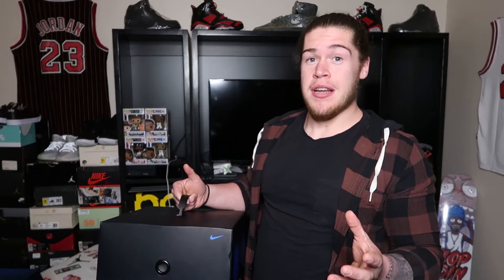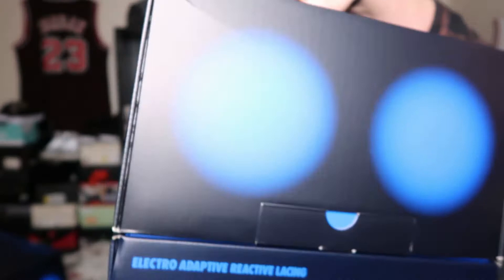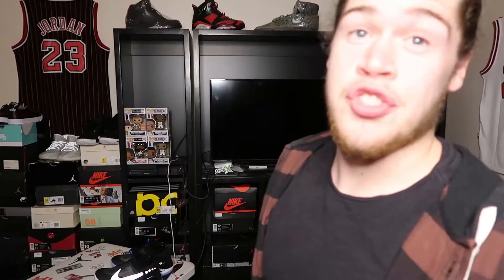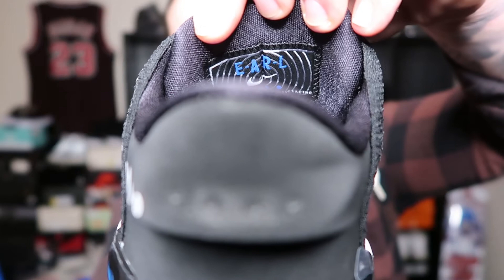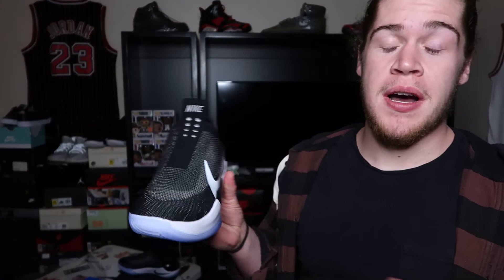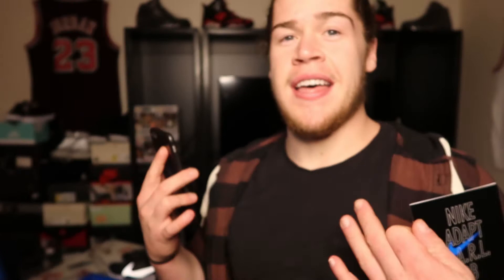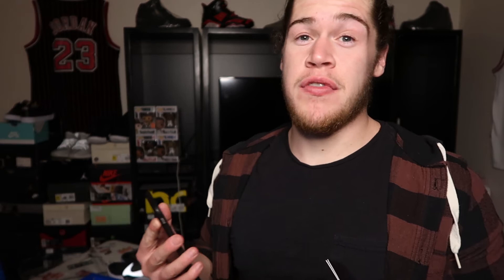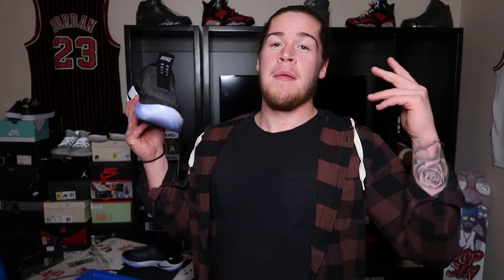NIKE ADAPT BB REVIEW! WATCH BEFORE YOU BUY!!!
Instagram @Breezy_Kicks23 [unboxing vids on IGTV]